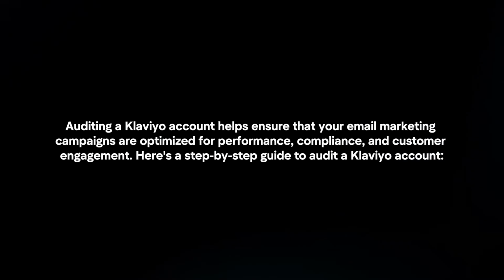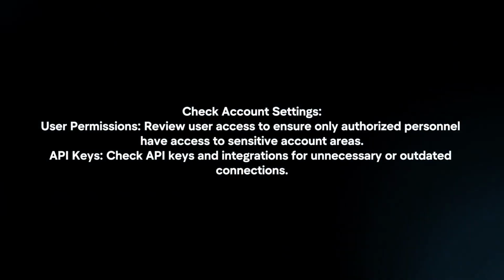How To Audit A Klaviyo Account (2025)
In this video I will explain How You Can Audit A Klaviyo Account In 2025.